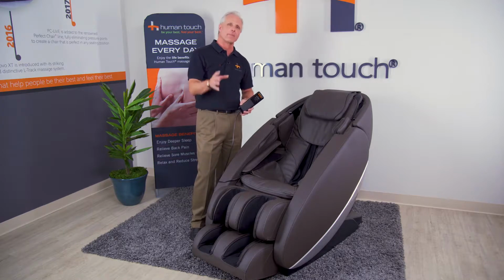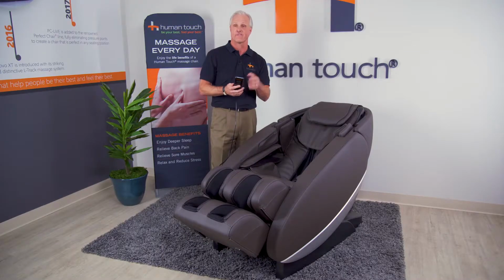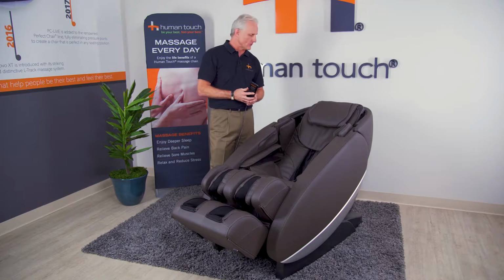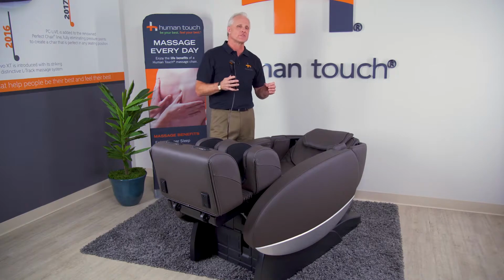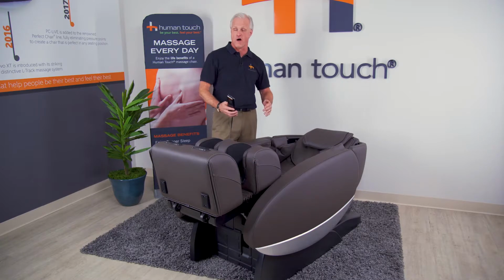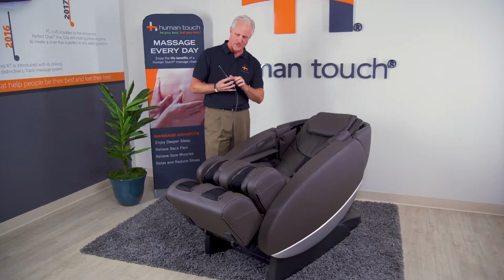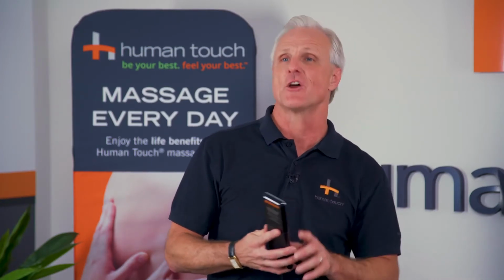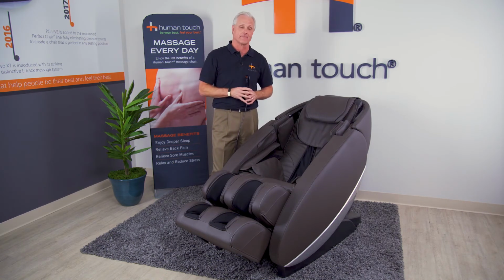Human Touch NOVO Zero Gravity Massage Chair Demo with Mark Moritz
BACKSTORE